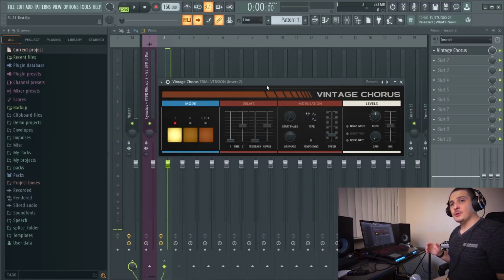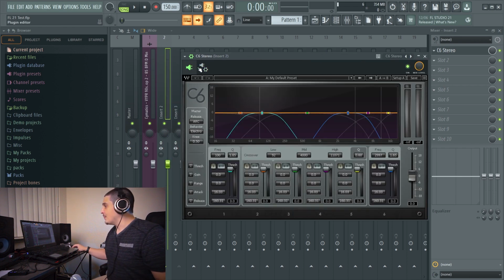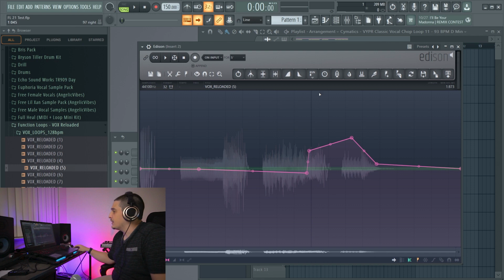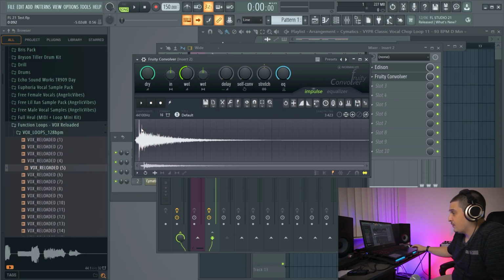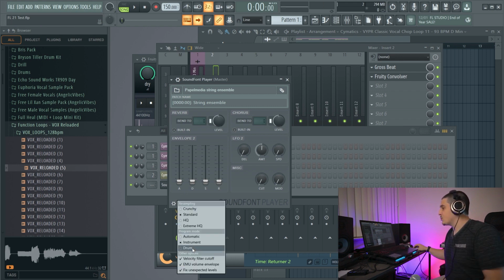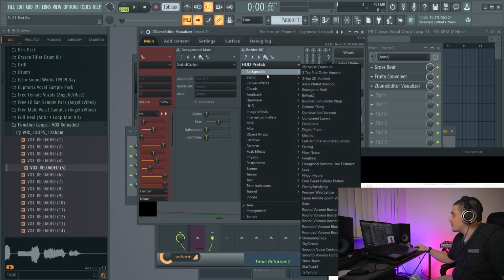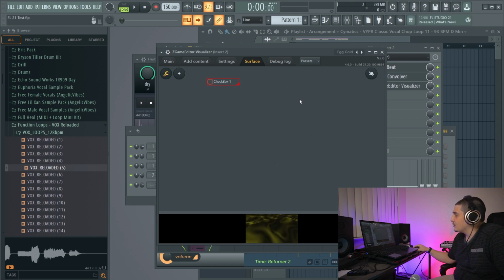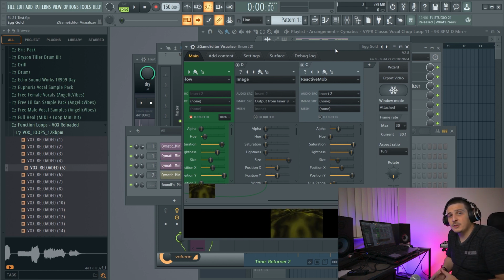FL Studio 21 Plugin Updates (OLD PLUGINS - NEW FEATURES) | What's New FL Studio 21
With FL Studio 21 came the release of not only new plugins, but new updates to old plugins! These FL Studio 21 plugin updates include new features, new settings, presets, and more! With that said, let's take a dive into this (FL Studio 21 Old Plugins - New Features) video!

Operators and Variables for link to controller:
(Has not yet been updated to include new syntax)

⌚TimeStamps⌚
0:00 Intro
0:23 Vintage Chorus Values
0:39 Maximus Grid/Envelope
0:54 Flex Preset Undo
1:12 Wrapper Option - Undo
1:42 New Patcher abilities
2:04 Edison Multi Point Envelope Selections
2:23 Code and Script Changes
3:19 Fruity Convolver Limit Change
3:34 New Link to Controller Operators
3:56 Gross Beat New Preset
4:08 Soundfont Player Settings
4:38 Z-Game Editor Visualizer
7:37 Outro